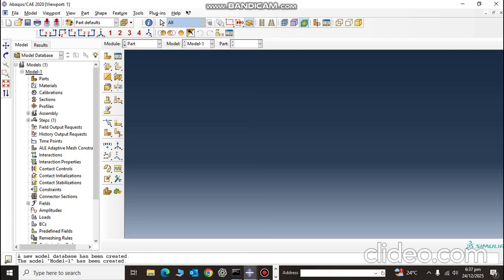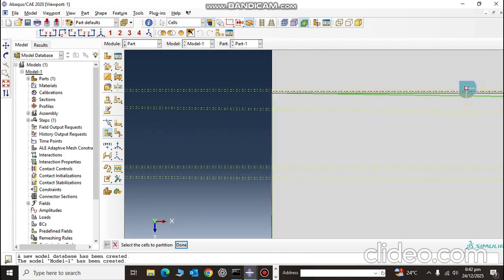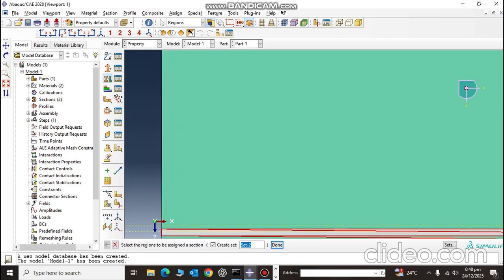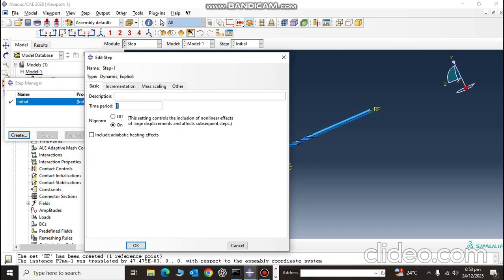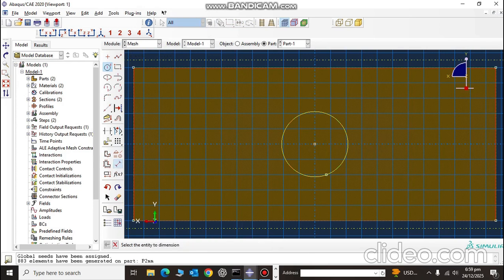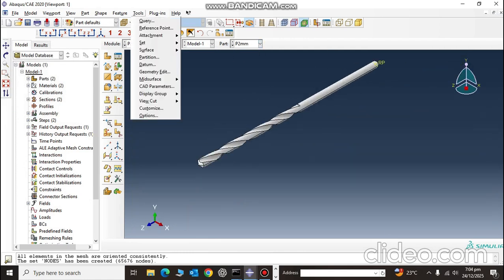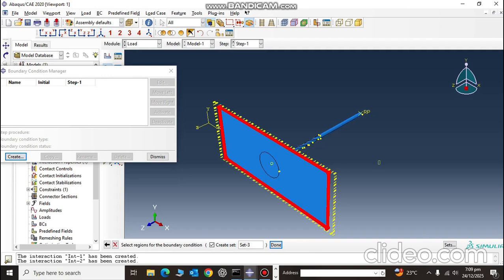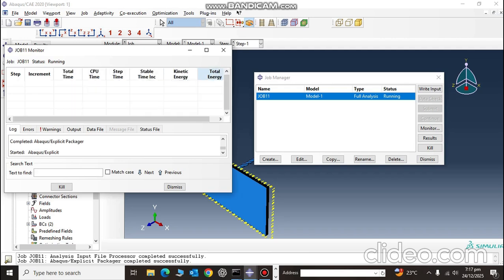CFRP Drilling Simulation in Abaqus | Delamination Study with VUMAT & Cohesive Elements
In this video, I demonstrate a comprehensive 3D Finite Element (FE) simulation of the drilling operation in Carbon Fiber Reinforced Polymer (CFRP) composites. This simulation focuses specifically on predicting and studying interlaminar delamination—one of the most critical defects in composite machining.

Key Technical Highlights:

Material Modeling: Implementation of a customized VUMAT Subroutine (Abaqus/Explicit) to capture progressive intralaminar damage (e.g., Hashin Failure Criteria).

Delamination Analysis: Use of Cohesive Elements (CZM) placed between plies to simulate peel-up and push-out delamination.

Process Parameters: Visualization of thrust force, torque, and chip formation during the drilling process.

Subroutine Integration: How the VUMAT interacts with the cohesive interface to provide a high-fidelity damage model.

This video is designed for researchers, FEA engineers, and students working on the manufacturing and mechanics of composite materials.

Timestamps: 0:00 Introduction to CFRP Drilling 1:30 Geometry and Mesh Setup 3:45 VUMAT Subroutine Overview 6:20 Cohesive Element Implementation 9:10 Results: Delamination and Damage Evolution 11:45 Conclusion and Summary